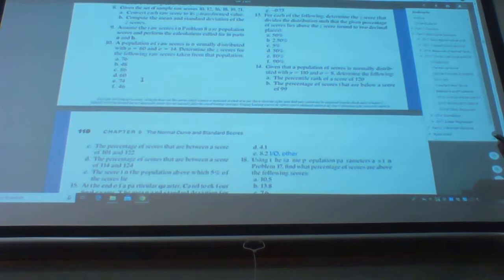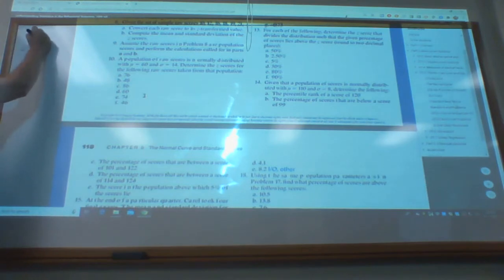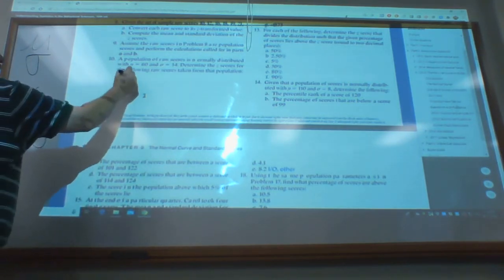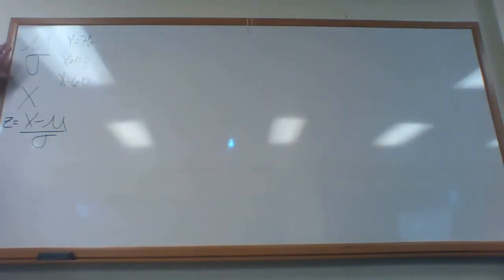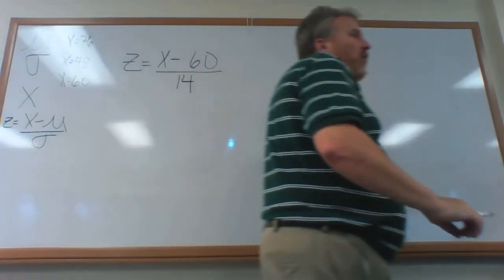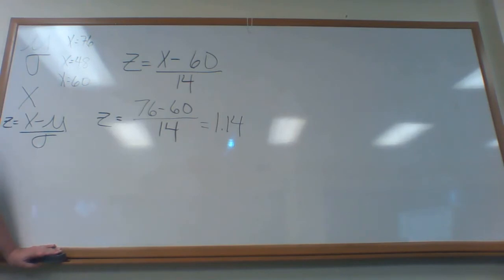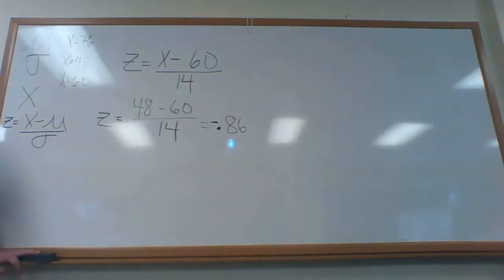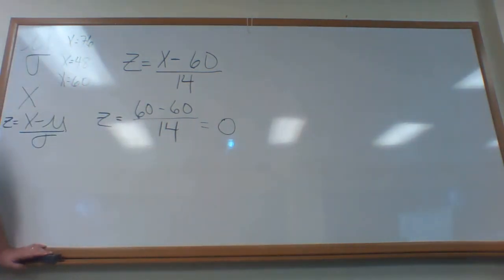Chapter 5 Problem 10